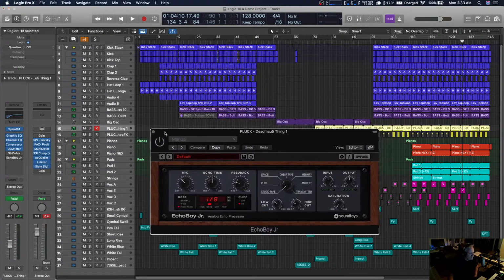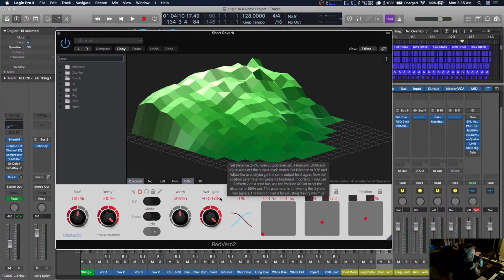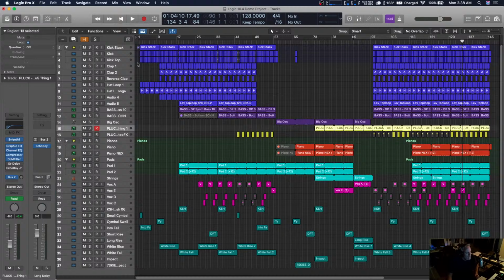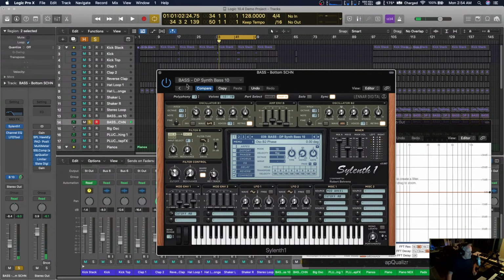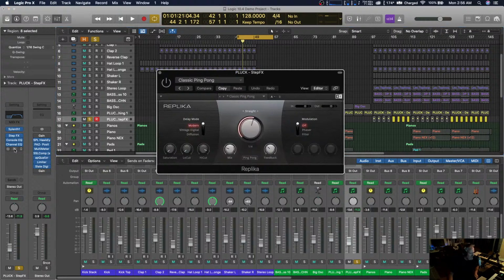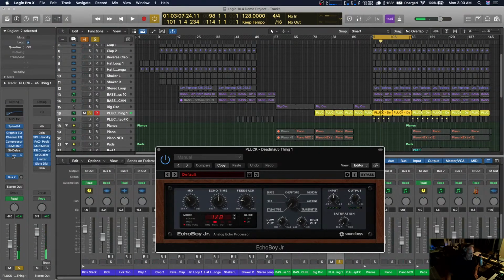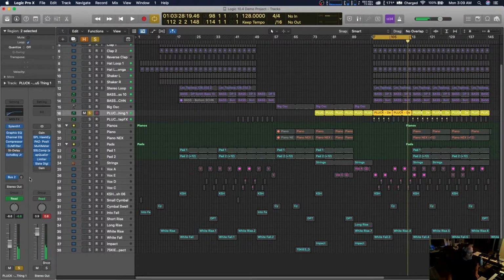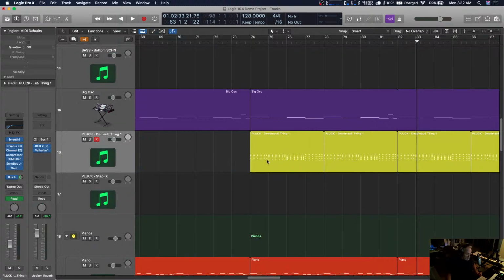Live Stream | Working With "Stereo Width - Stereo Widening Project"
Working on the Logic Project that was the subject of yesterday's tutorial video on this channel.